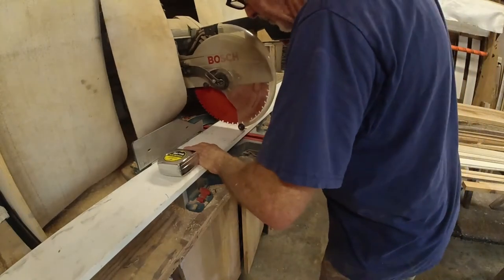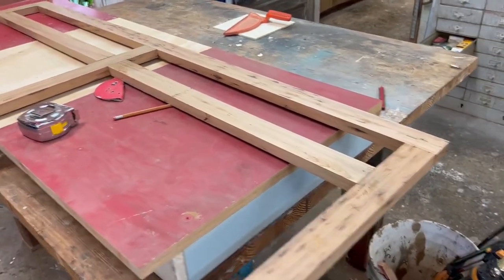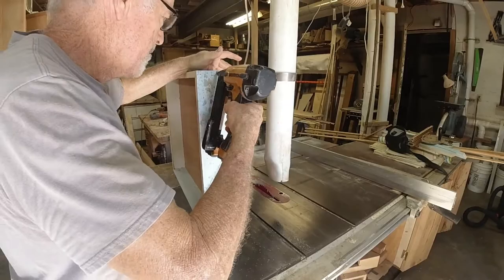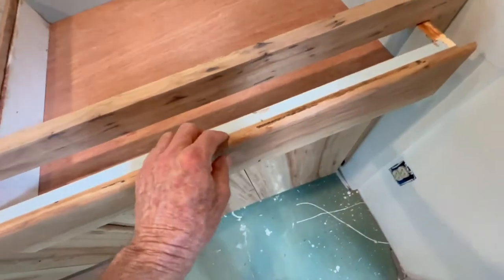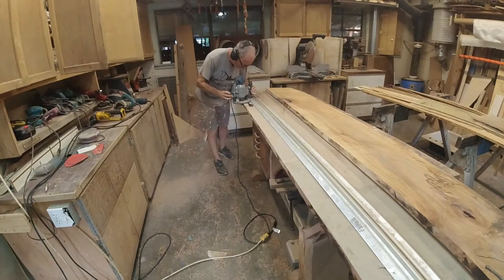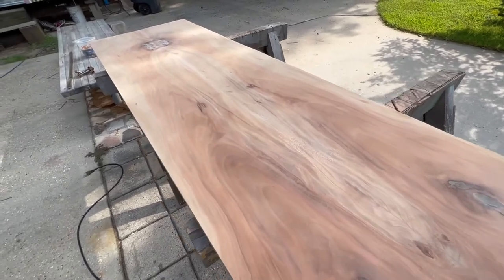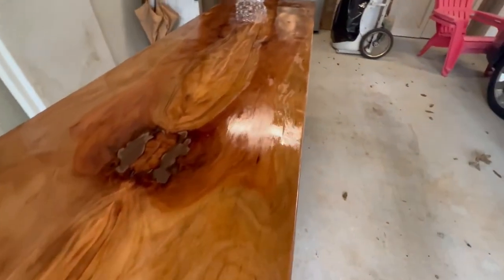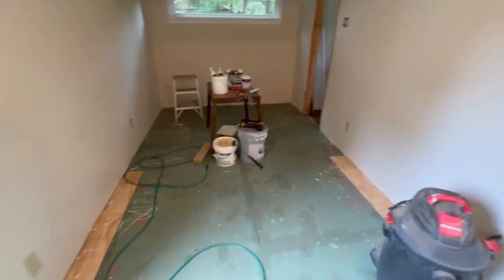DIY Cabinet and counter top for the tiny house using pecan and sycamore lumber. Easy Peezy!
Simple face frame cabinets anyone could build and two pieces of sycamore glued together make for a nice little kitchen area in the tiny house camp camper thing.